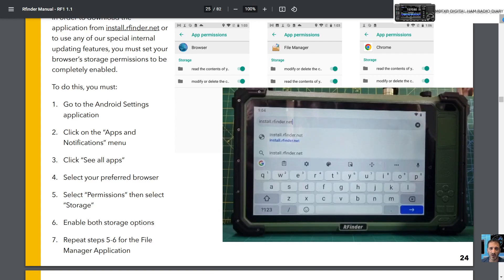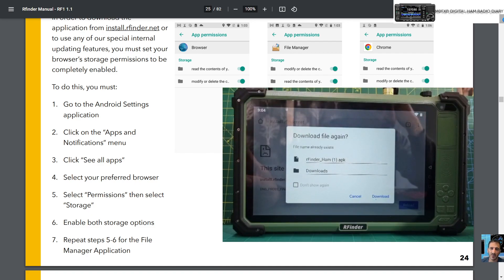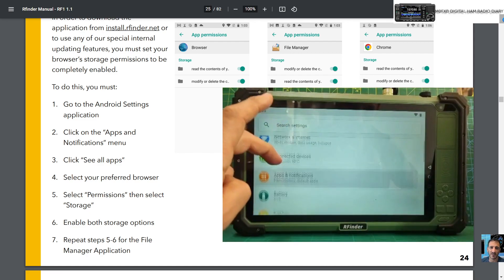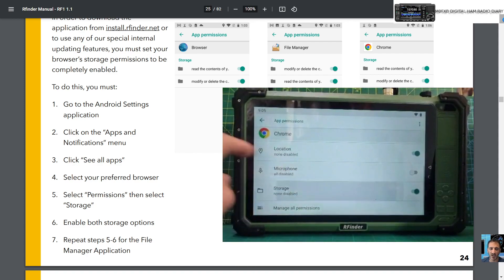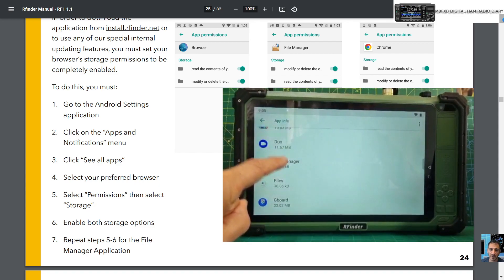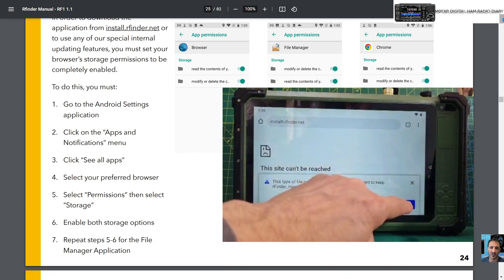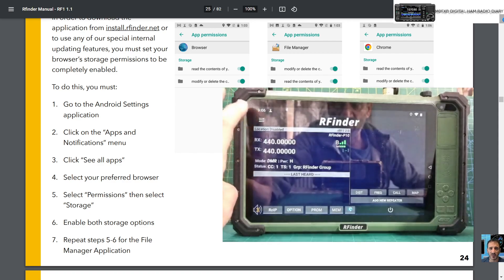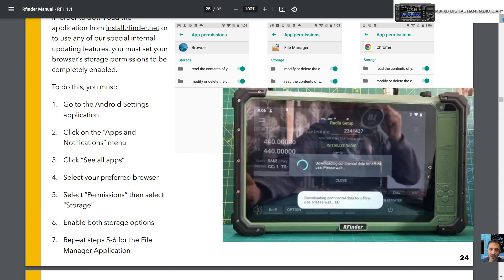SD CARD NOT FOUND - RFINDER INSTALL -FIX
RFINDER MANUAL PAGE 24